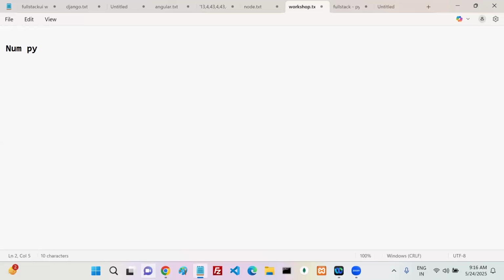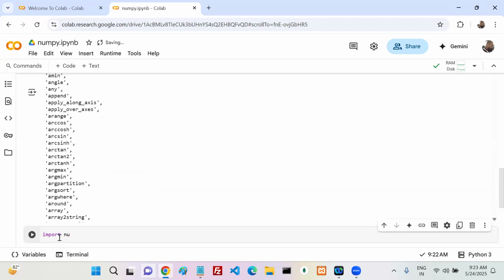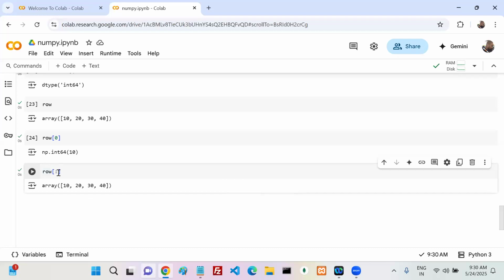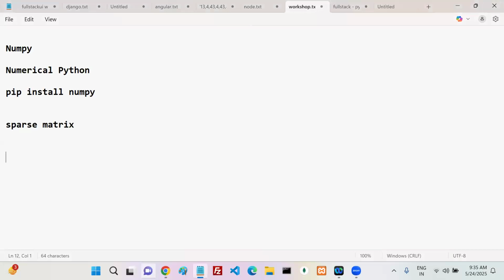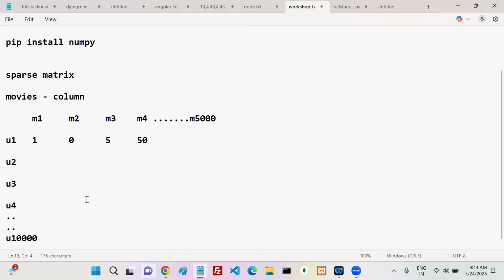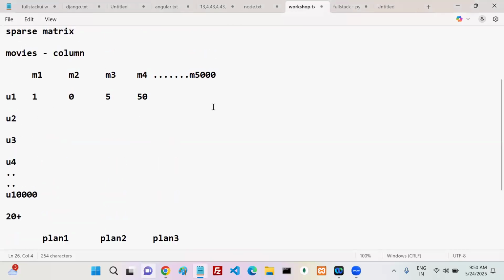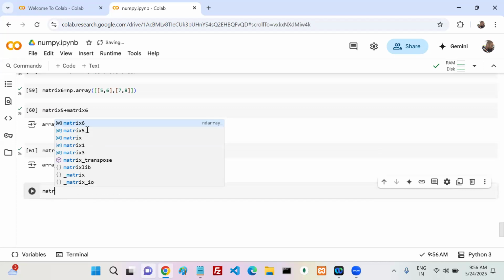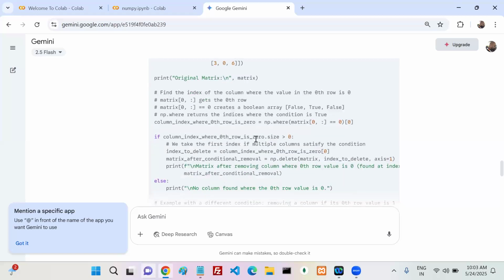Numpy in Python